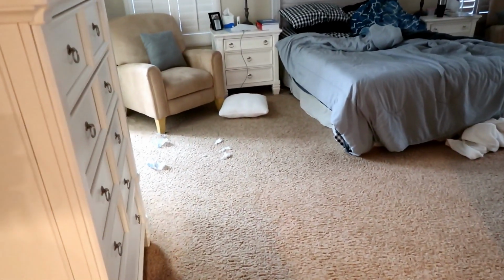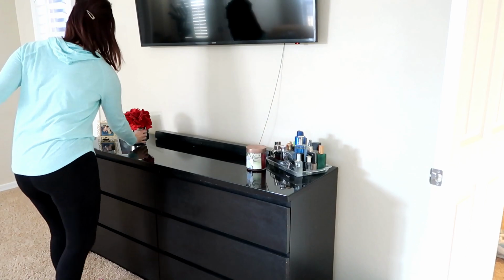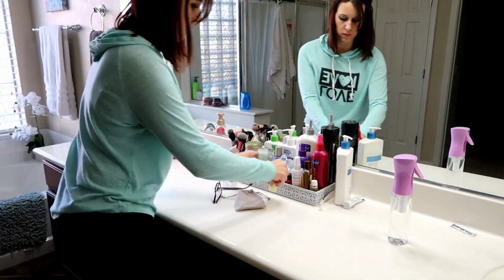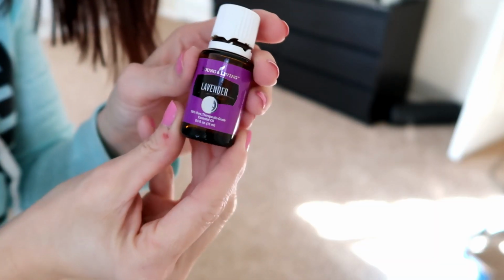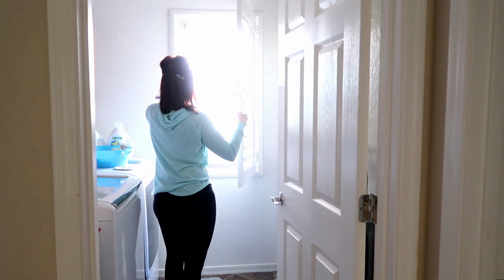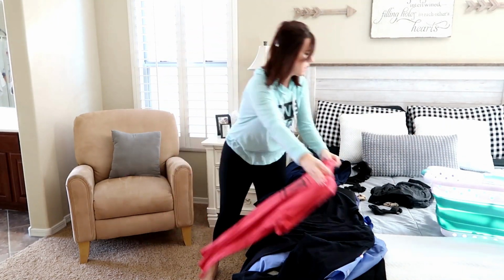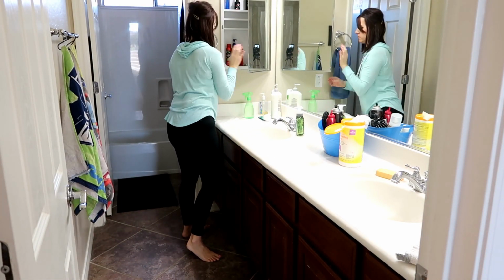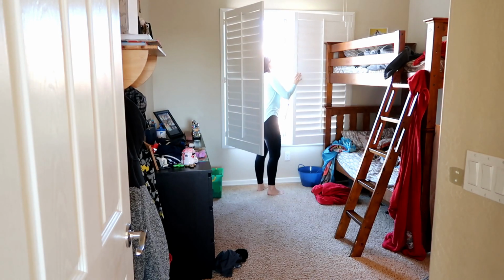EXTREME CLEANING MOTIVATION 2020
Extreme Cleaning Motivation!!  I hope you enjoy this video, friends!